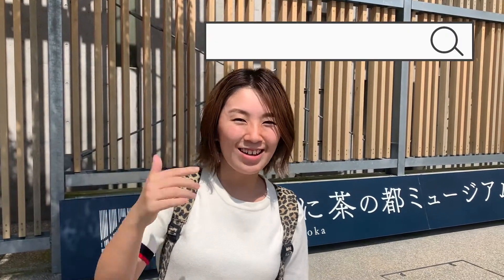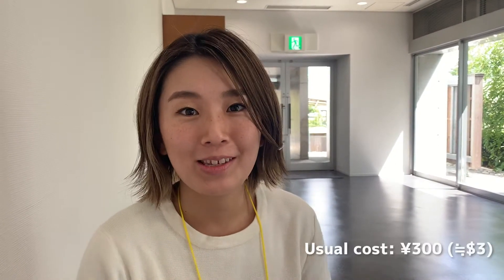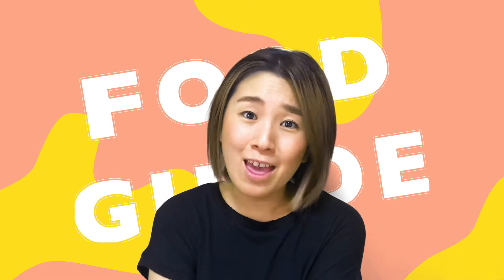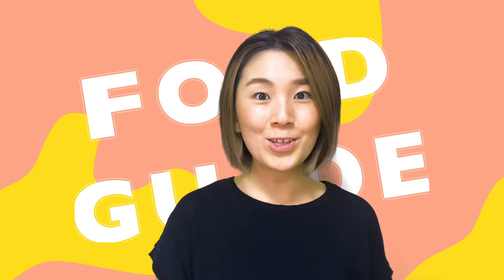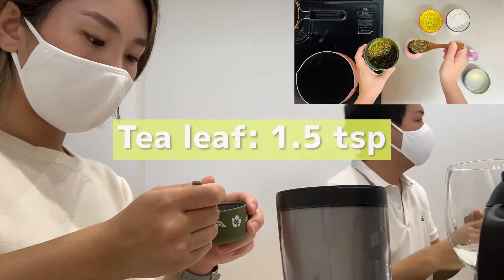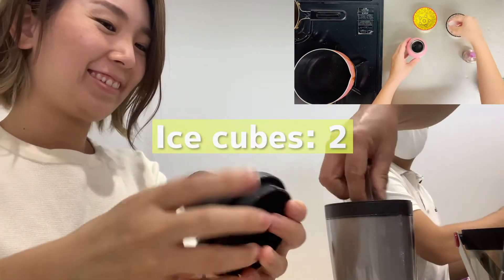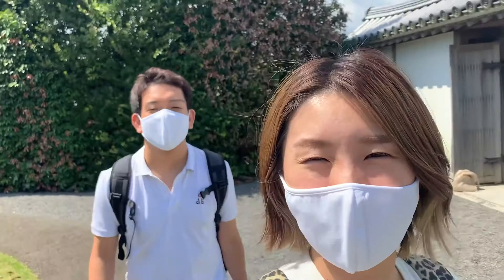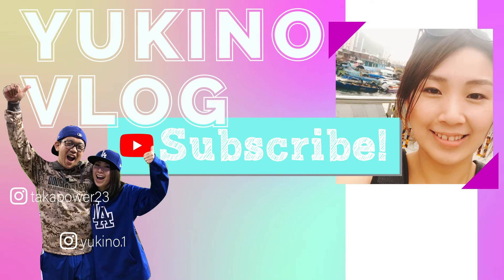MAKE COLD GREEN TEA WITH COCKTAIL SHAKER?! | Explored Tea Museum in Shizuoka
0:20 Intro
0:38 Tea Museum Fees are So Cheap!!
1:11 Green Tea is Good for Health but... How Exactrly?
2:05 Interesting Statistics in Japan's Green Tea Imports and Exports
2:36 How to Make Cold Green Tea with Cocktail Shaker
3:30 Our Thoughts on Using Cocktail Shaker to Making Green Tea
3:48 Beautiful Japanese Gaden at the Tea Museum
4:36 Blooper!

Hello, friends! I’m Yukino, a “Tasty Seeker” who is looking for something yummy, tipsy, a little bit junkie?!
I and Taka went on a little road trip to the tea museum in Shizuoka.
We learned an easy and fresh cold green tea recipe so I’ll share it with you!

This recipe can be used for other kinds of tea like black tea so please do an experiment to adjust for your taste!

- Los Angeles
- AuPair
- Work Internationally
- Japanese Culture
- Learning English
- Travel

English & Japanese subtitles are available in most of my videos.